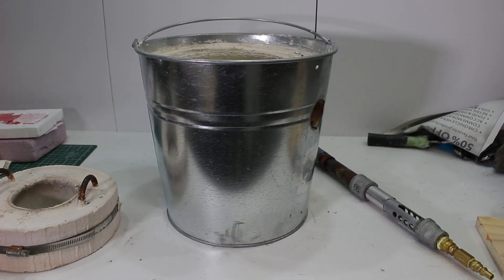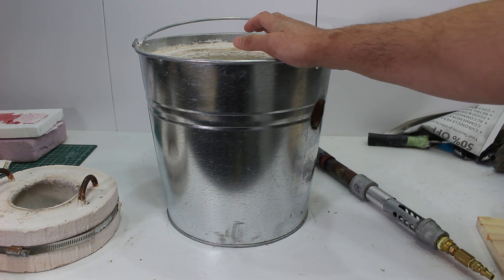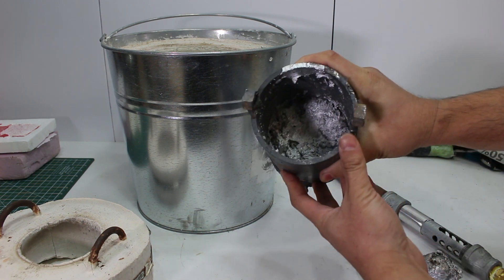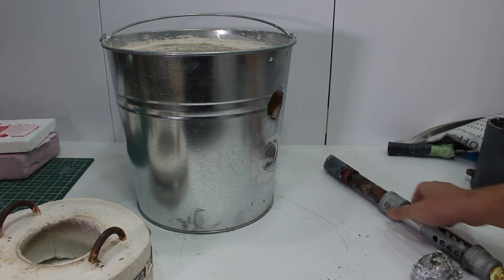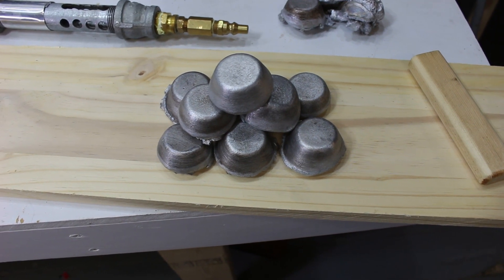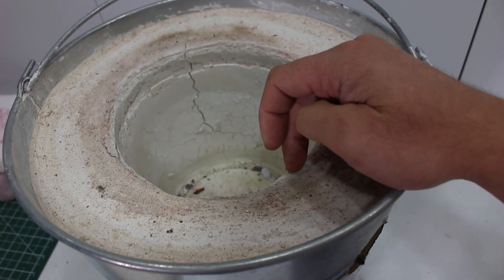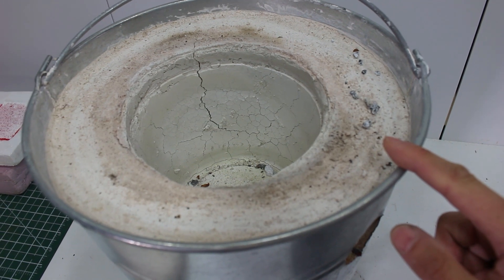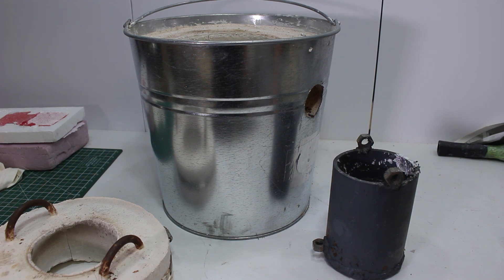Melting Aluminum Cans with DIY Foundry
Just a video on melting aluminum soda cans from a DIY foundry.  It's not the best foundry but it can be made from stuff at the local hardware store.  If you are doing any amount of melting or casting, I would recommend building a foundry from proper refractories.